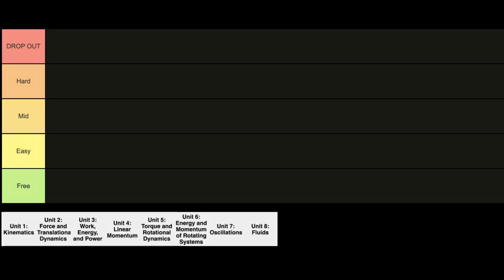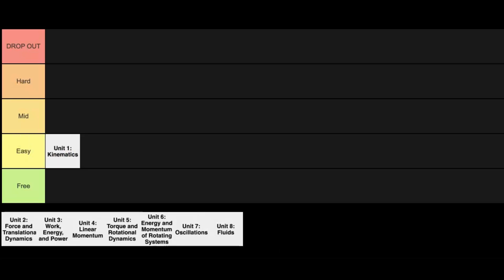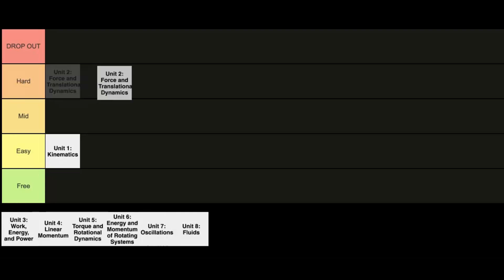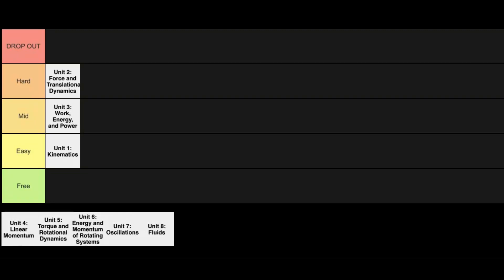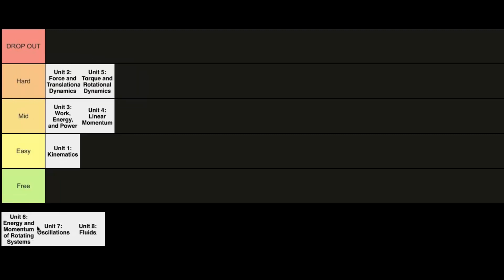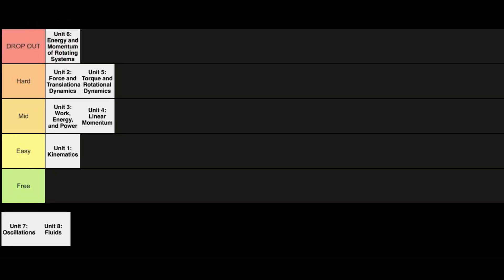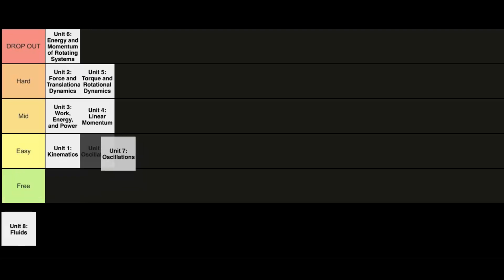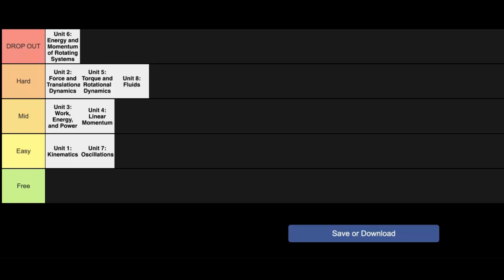Ranking EVERY UNIT in AP Physics 1 by DIFFICULTY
______________________________________________________________________________________________________________________________________________________________________________________________________ Ranking ALL 8 AP Physics 1 Units by DIFFICULTY (Tier List)

In this video, Darren will rank all 8 units in the AP Physics 1 Course. These rankings are based on personal experience, sentiments from online users, and evaluation of the AP Physics 1 Course and Exam Description (CED).

Unit 1: Kinematics
Unit 2: Force and Translational Dynamics
Unit 3: Work, Energy, and Power
Unit 4: Linear Momentum
Unit 5: Torque and Rotational Dynamics
Unit 6: Energy and Momentum of Rotating Systems
Unit 7: Oscillations
Unit 8: Fluids